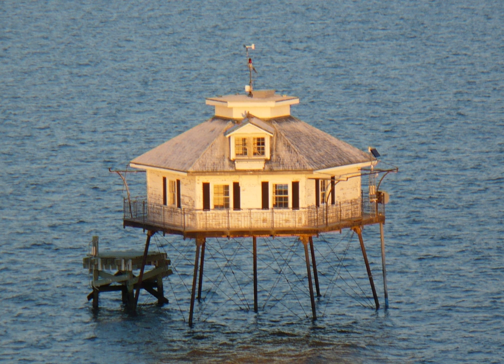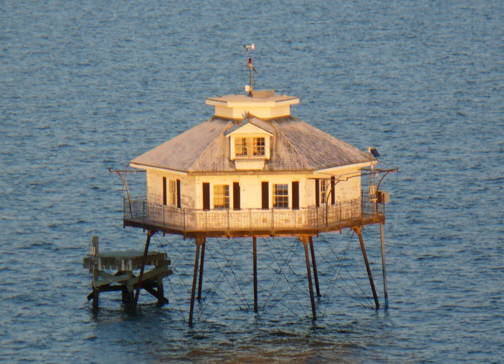Middle Bay Lighthouse | Wikipedia audio article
00:00:19 1 History
00:02:21 2 Light
00:02:47 3 See also

- Socrates

SUMMARY
Middle Bay Light, also known as Middle Bay Lighthouse and Mobile Bay Lighthouse, is an active hexagonal-shaped cottage style screw-pile lighthouse. The structure is located offshore from Mobile, Alabama, in the center of Mobile Bay.